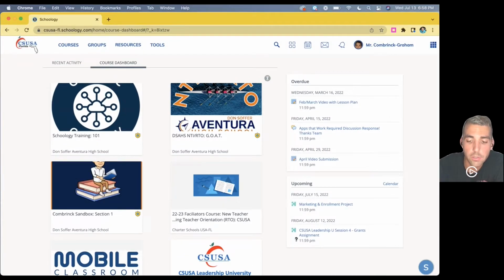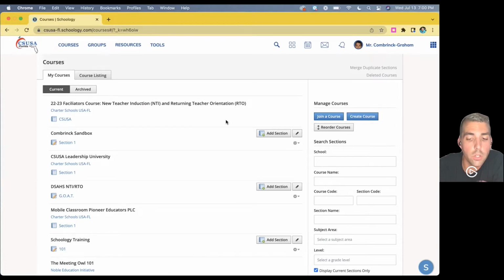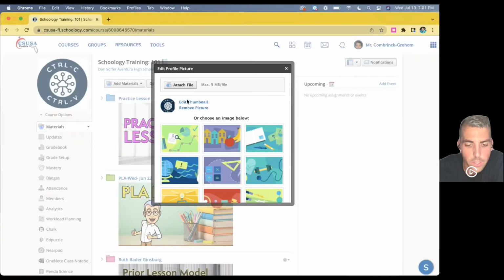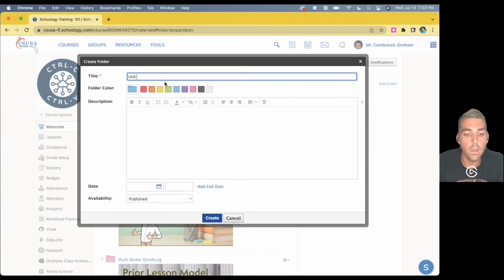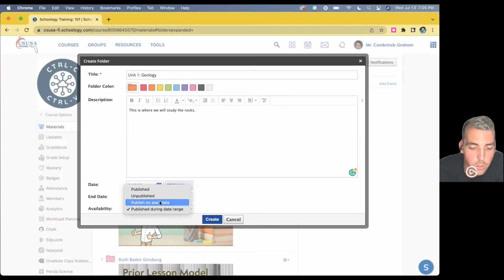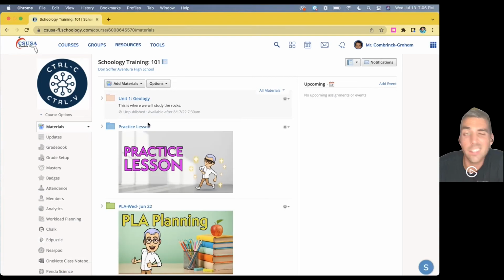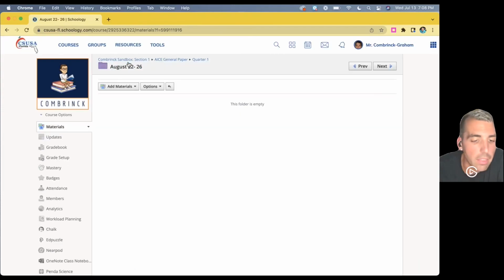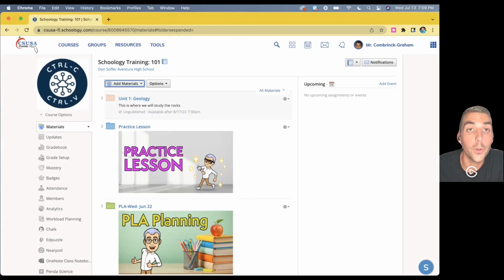Schoology 101-Course Setup